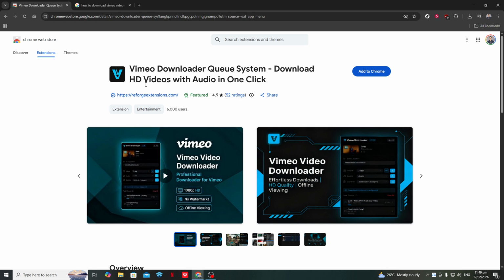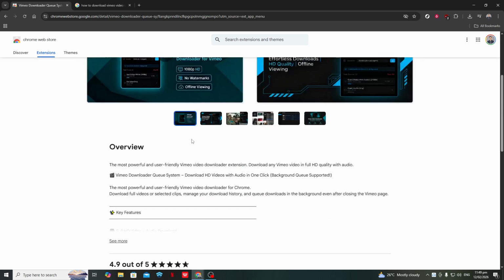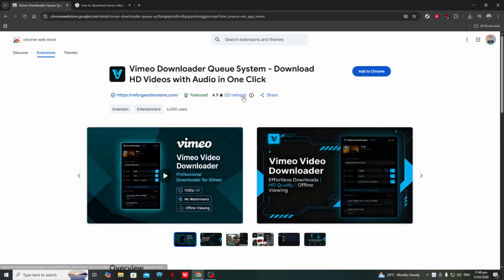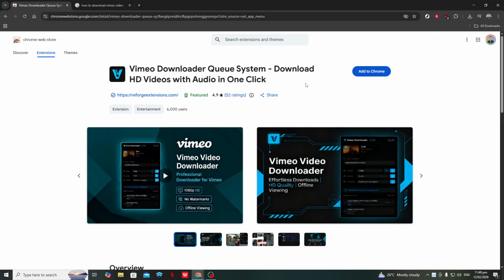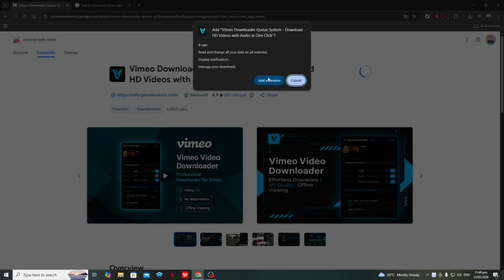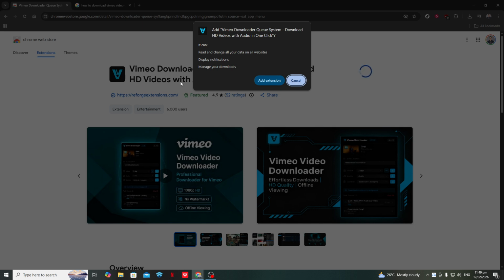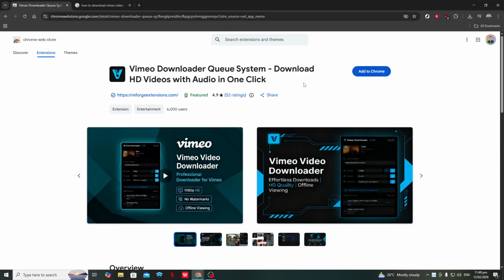How to download vimeo video on chrome (Latest Update)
How to download vimeo video on chrome

Learn how to download videos from Vimeo using Google Chrome with this easy step-by-step guide. This tutorial explains safe and effective methods to save Vimeo videos directly through browser features, download options provided by creators, and trusted extensions or tools. Whether you want to watch videos offline, save tutorials for later, or archive important content, this guide walks you through the process while maintaining video quality. Perfect for beginners and everyday users, you’ll learn how to manage downloads, choose the best video format, and troubleshoot common issues when downloading Vimeo videos in Chrome. Follow these simple instructions to quickly access and save your favorite online videos for offline viewing.